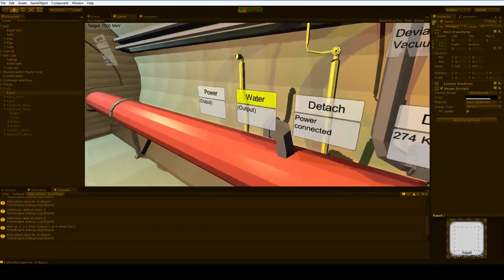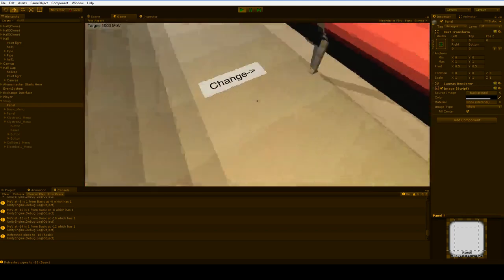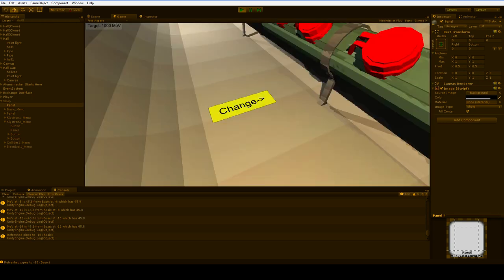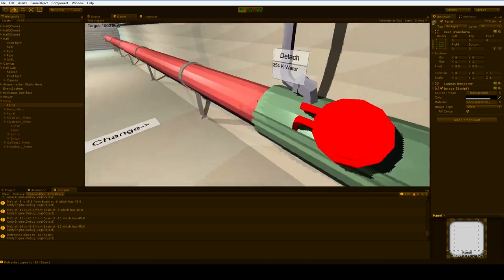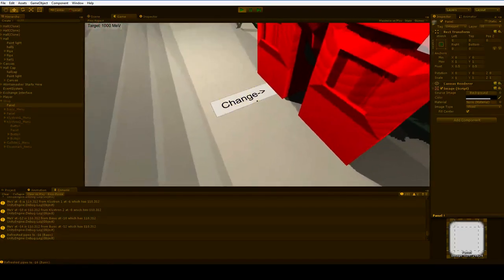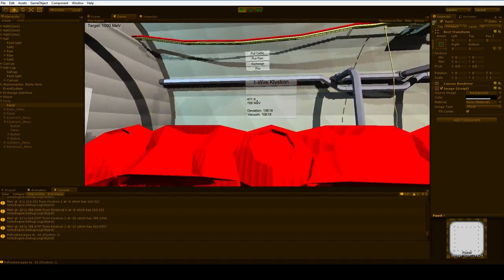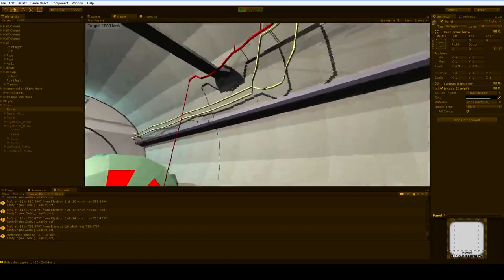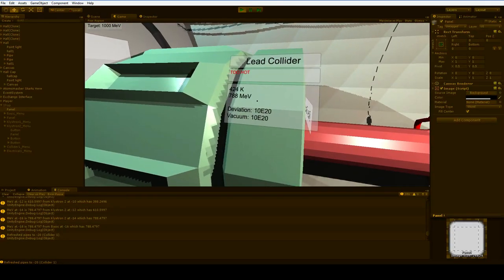Atom Smasher Update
Playability is my focus this week.